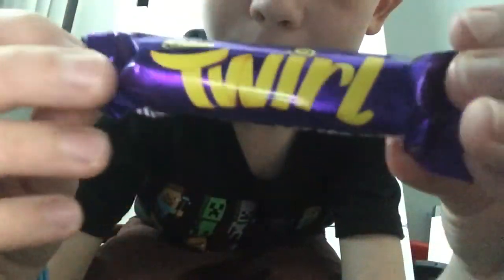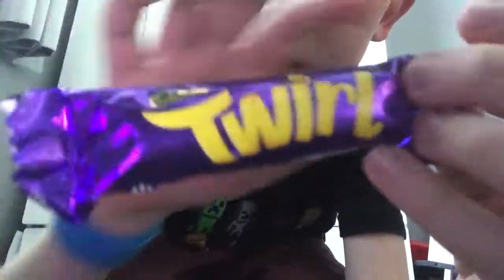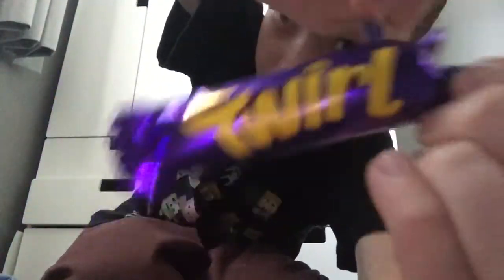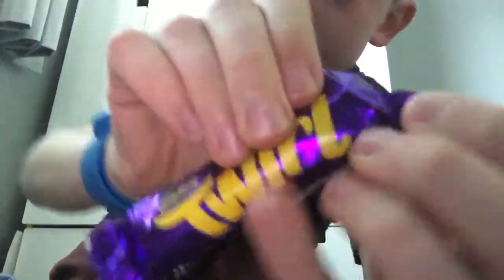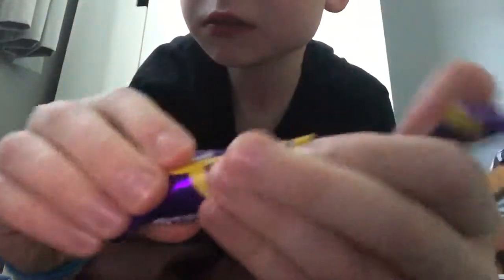Cadbury twirl review